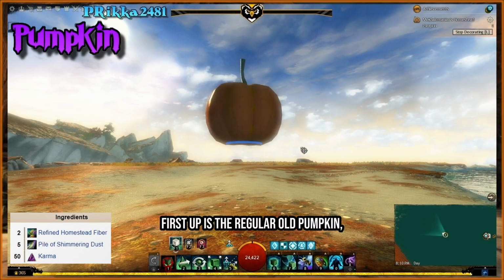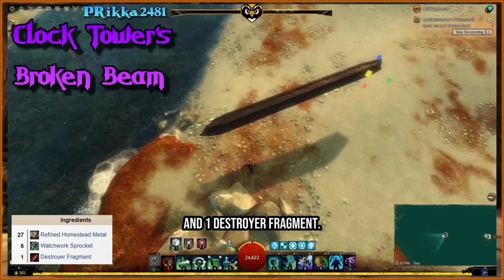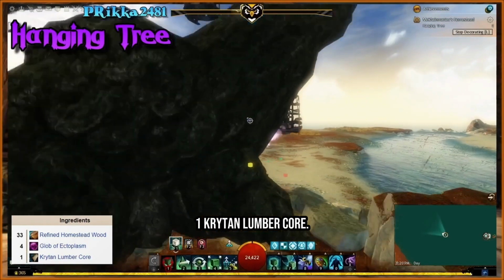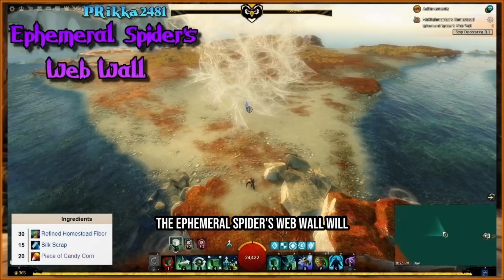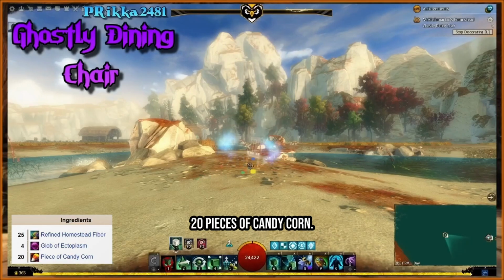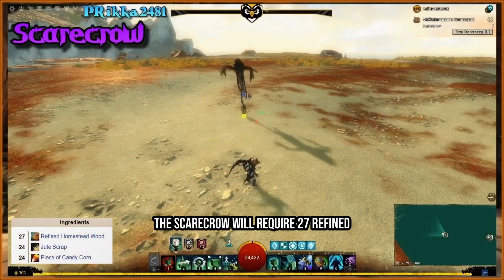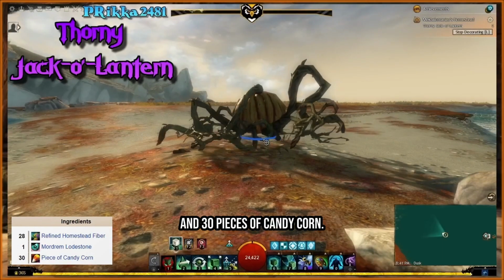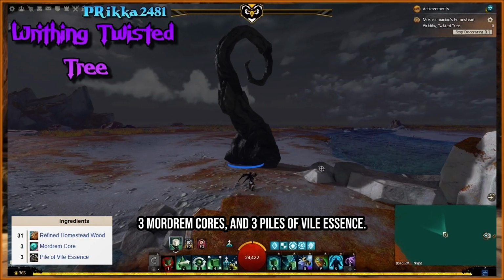Guild Wars 2 | Shadow of the Mad King | Homestead Decoration Previews - Part 1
Today I'm giving you a preview of some of the new Shadow of the Mad King homestead decorations! See the time stamps below for specific decorations. I'll showcase the rest in part 2!

Time Stamps:

00:00 - Intro, Pumpkin
00:24 - Seance Candle
00:43 - Skewed Stairway (Left)
01:16 - Mad Moon
01:37 - Primordial Leviathan Rib Cage
01:58 - Skewed Stairway (Right)
02:30 - Primordial Leviathan Rib Cage: Curved
02:50 - Clock Tower's Broken Beam
03:16 - Ghostly Dining Table
03:45 - Jack-o'-Lantern
03:59 - Flame-Bearing Gargoyle
04:21 - Primordial Leviathan Rib Cage: Right Curved
04:45 - Clock Tower Gear
05:12 - Hanging Tree
06:00 - Reaching Twisted Tree
06:21 - Decorated Casket
06:44 - Haunted Armchair
07:09 - Spider's Web Floor
07:36 - Ephemeral Spider's Web Wall
08:08 - Visage of Madness
08:47 - Pumpkin Lanterns
09:12 - Demon Statue
09:49 - Bundle of Corn Stalks
10:20 - Ghostly Dining Chair
10:45 - Primordial Leviathan Rib Cage: Left Curved
11:11 - Spooky Cauldron
11:55 - Bat Lanterns
12:40 - Shattered Stairway
13:06 - Ephemeral Spider's Web Floor
13:31 - Scarecrow
13:51 - Unchained Platform
14:20 - Mausoleum
14:55 - Thorny Jack-o'-Lantern
15:17 - Gargoyle
15:35 - Gramophone
16:00 - Spider's Web Wall
16:37 - Haunted Love Seat
17:00 - Creepy Jack-o'-Lantern
17:28 - Grand Clock Tower Gear
18:01 - Writhing Twisted Tree